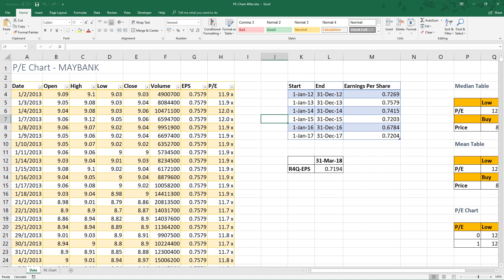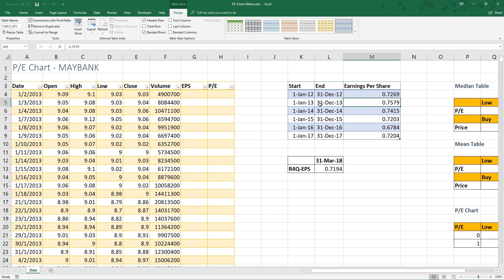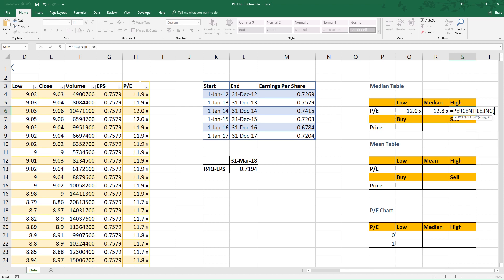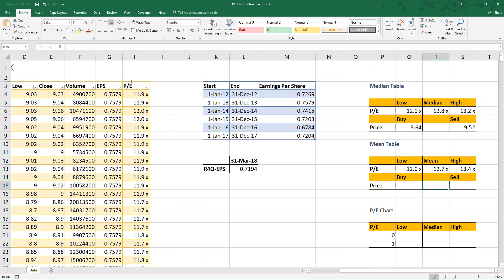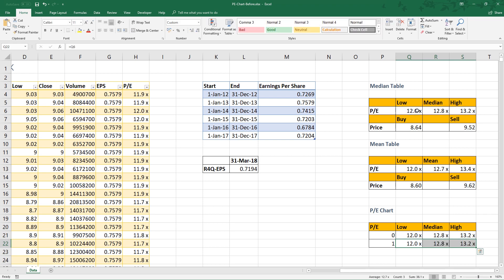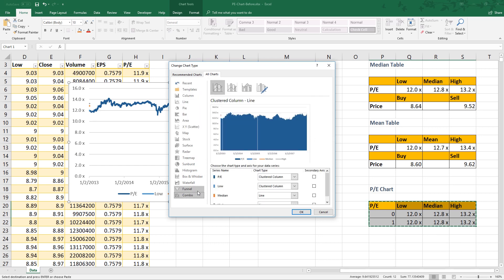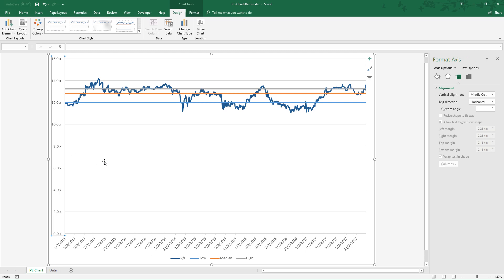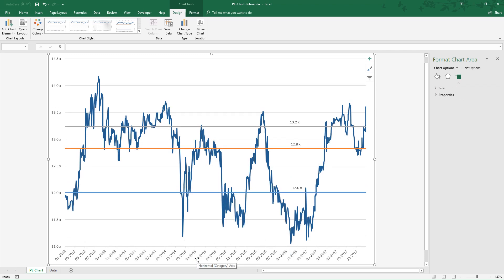How to create PE chart in Excel?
This video shows you how to create PE chart in Excel.